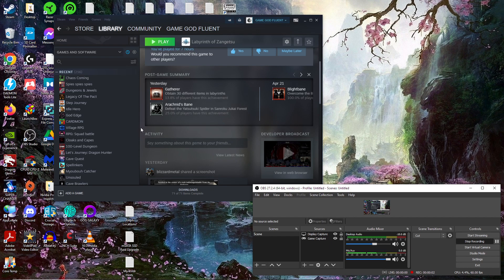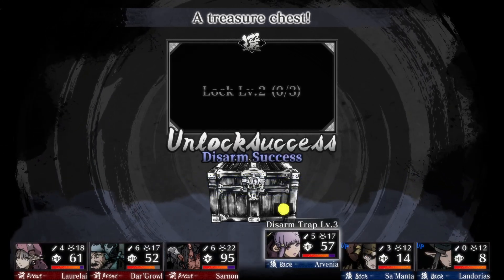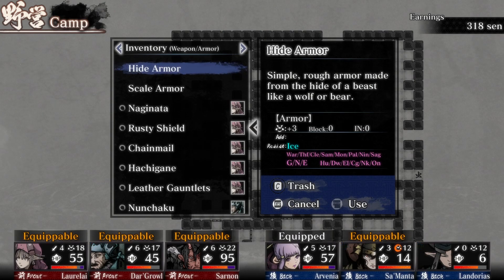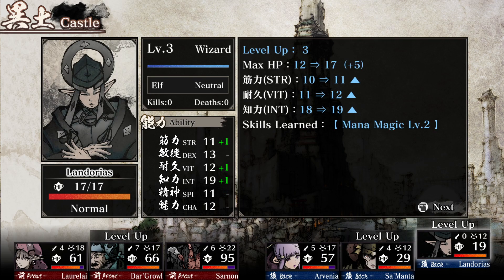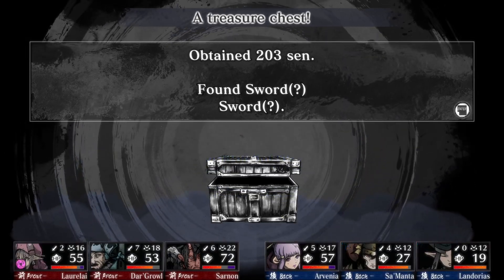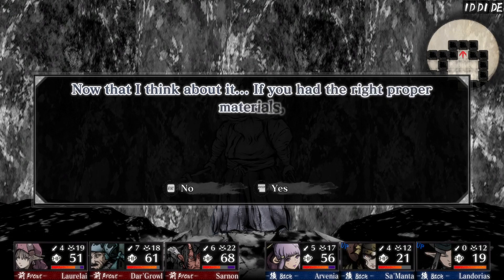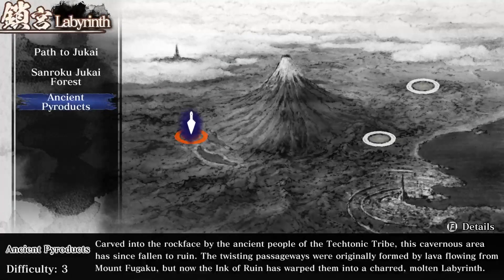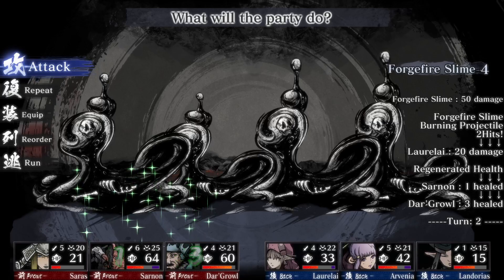Let's Play Labyrinth Of Zangetsu (Wizardry-Style Dungeon Crawler!) - Ep. 10 - Let There Be LIFE!! :)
whew!! Some fun mini-grinding, finding some *awesome* lewtz!! And maybe paying for a RESURRECTION or two... or, one... :P